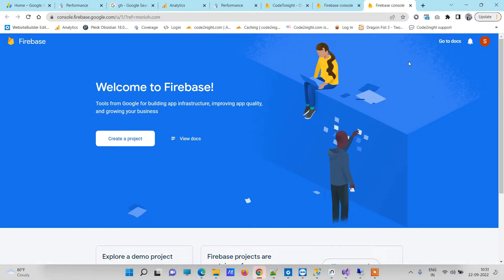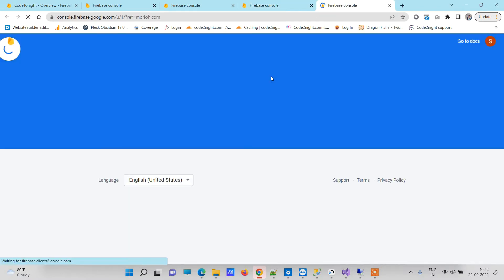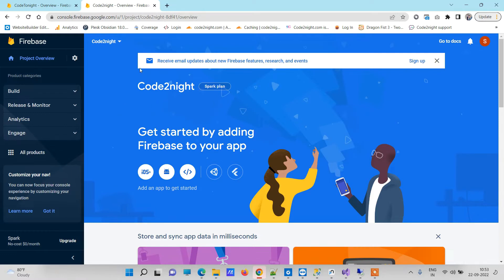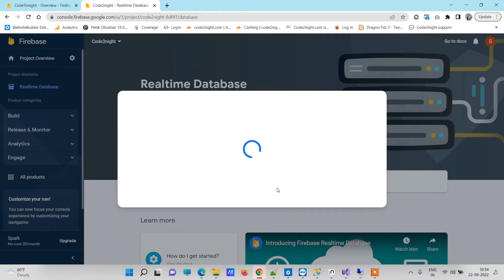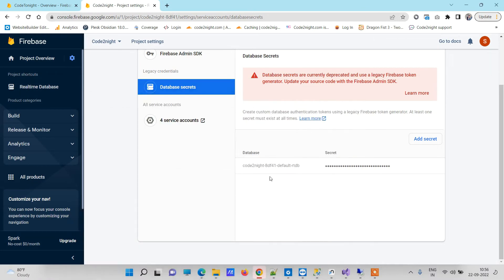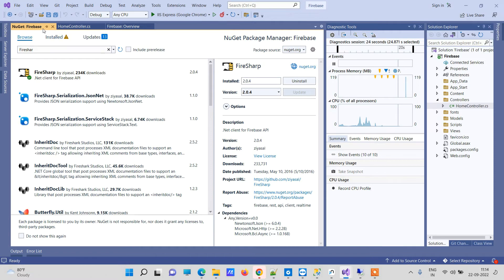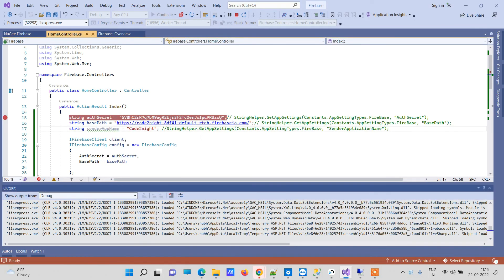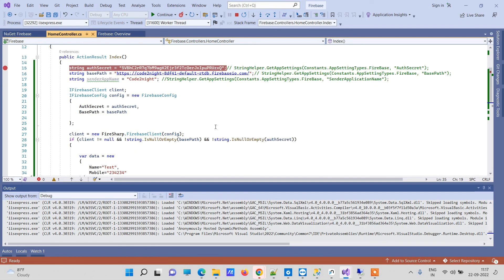Using firebase in Asp.Net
Hello guys, we often need to store data in Firebase database from Asp.Net application. So we will see how to use firebase in Asp.Net.

You can copy the source code from